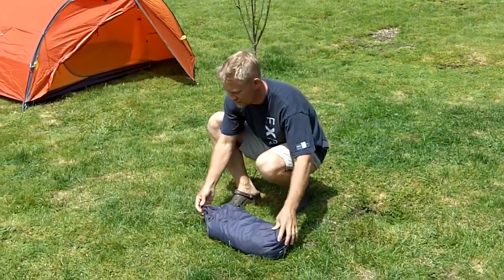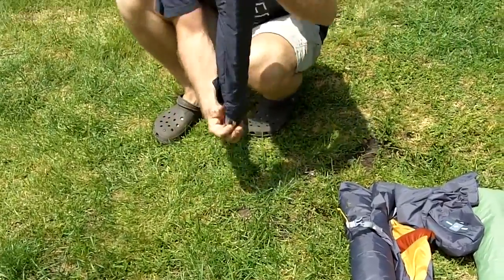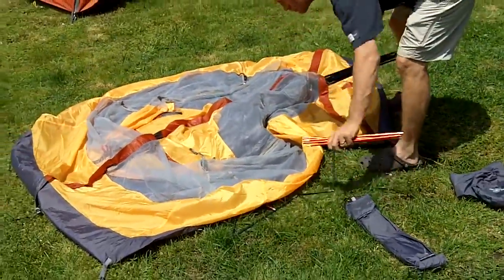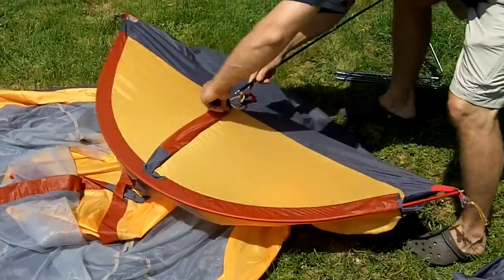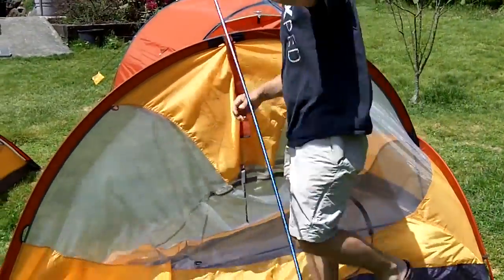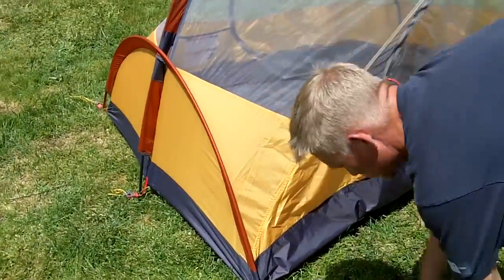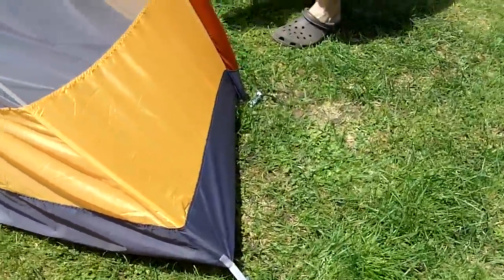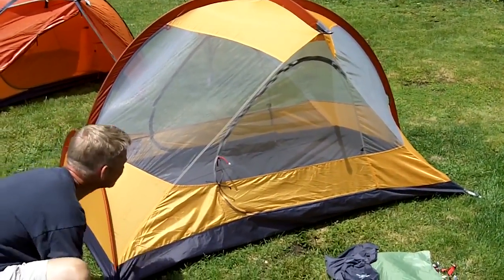Exped Mira II Set up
Het opzetten van de Exped Mira II tent